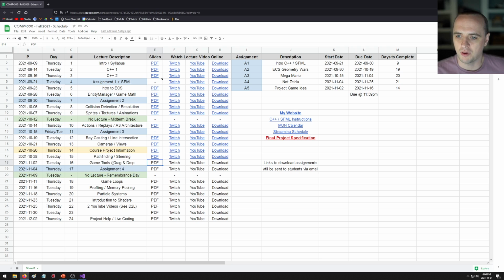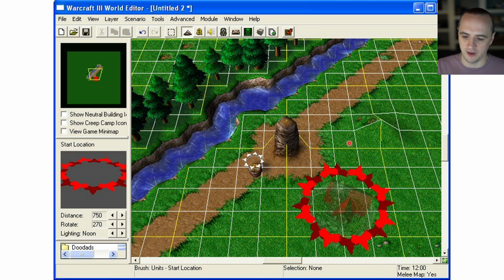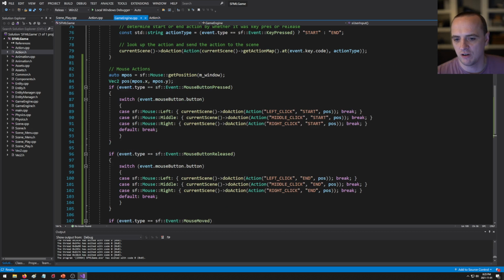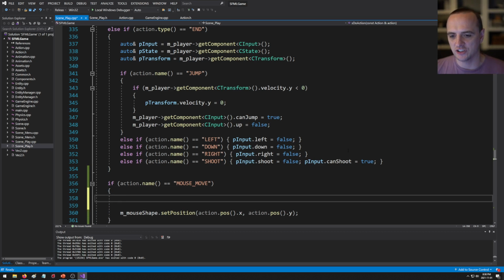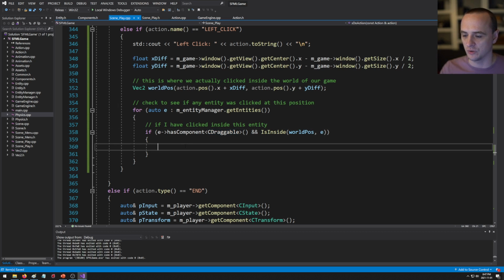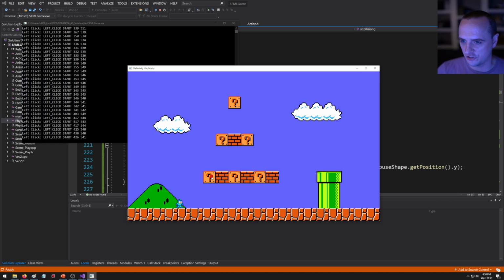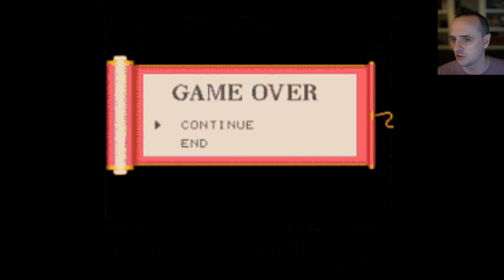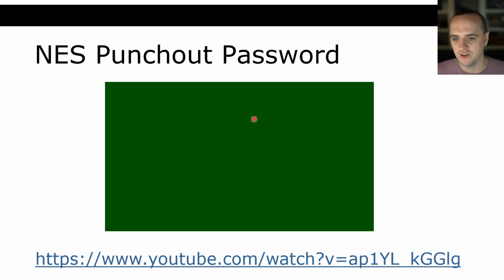COMP4300 - Game Programming - Lecture 16 - Game Tools, Drag & Drop, Game Saves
00:00 - Start
01:23 - Game Tools
02:42 - Popular Game Engine
06:15 - Custom Game Tools
15:43 - Tools Implementation
16:19 - Drag and Drop
20:13 - Drag and Drop - code
20:54 - Mouse Actions - code
28:22 - Circle following mouse - code
32:16 - Circle position relative to Game world - code
36:53 - Draggable Component - code
38:30 - Check if any entity was clicked - code
48:16 - Draggable movement - code
53:43 - Add draggable component to entity dynamically
56:09 - Game Progression / Game Saving
58:52 - Saving Between Levels
59:43 - Displaying Progress
01:03:27 - Continue System
01:06:05 - Save Points
01:09:52 - Checkpoints
01:11:40 - What Data to Save ?
01:12:50 - Loading Saved Game
01:14:58 - Password Save